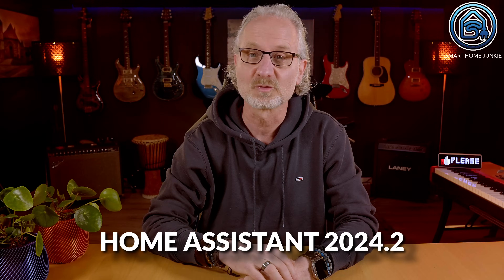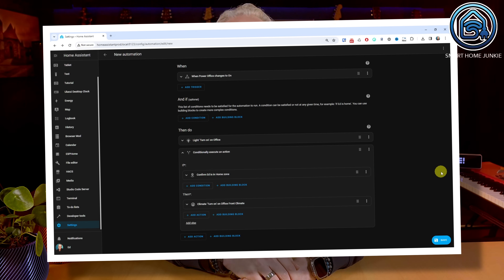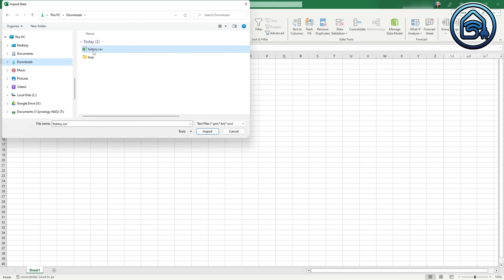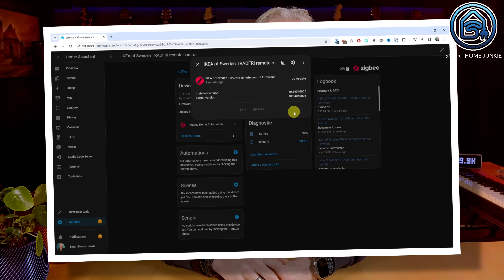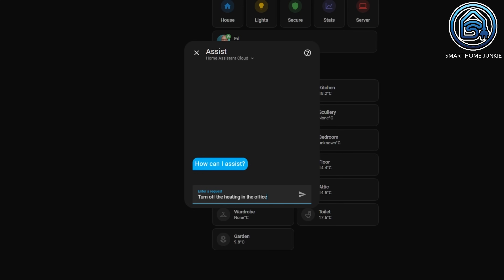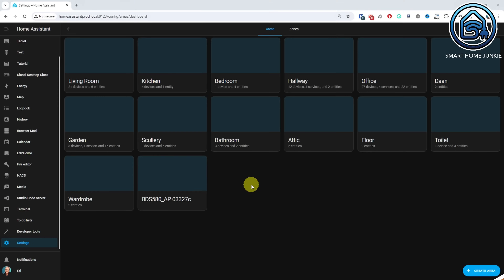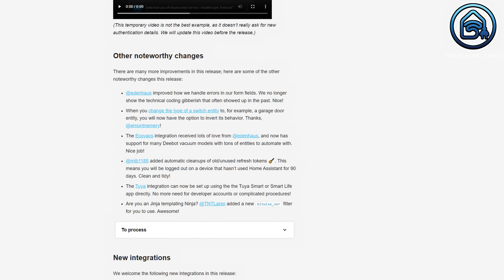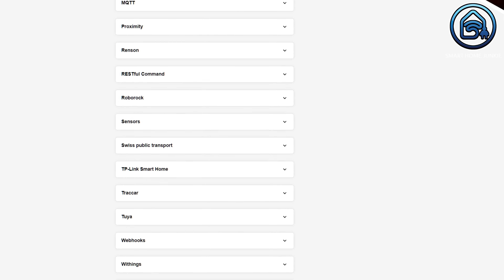What's New In Home Assistant February 2024.2 - Multiple improvements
It's February 2024 and Home Assistant 2024.2 will be released on the first Wednesday of the month, This release contains a lot of new exciting features like Improved drag & drop support for automations, Download data from the history dashboard in Home Assistant 2024.2, Shipping on a new Python version, Update entities for ZHA devices, Matter diagnostics and actions in Home Assistant 2024.2, Show all known assist devices, Better errors when using Assist, Custom response in the automation editor when using a sentence trigger, Icons everywhere in Home Assistant 2024.2, Integration authentication issues are now shown in the repairs dashboards, and more noteworthy changes, and new integrations. Let me show what's new in the Home Assistant February 2024.2 release.

00:00:00 Introduction
00:00:45 Drag-and-drop in automations
00:01:08 Exporting History Data
00:01:41 Python 3.12
00:01:59 Update Entities in ZHA
00:02:35 More information for Matter devices
00:02:51 Show All Known Assist Devices
00:03:06 Better Assist Error Messages
00:03:21 Custom Response in Assist
00:03:47 Icons everywhere
00:04:20 Authentication Issues Show in Repairs now
00:04:39 Other Noteworthy Changes
00:05:02 New Integrations in Home Assistant February 2024.2
00:05:16 Breaking Changes